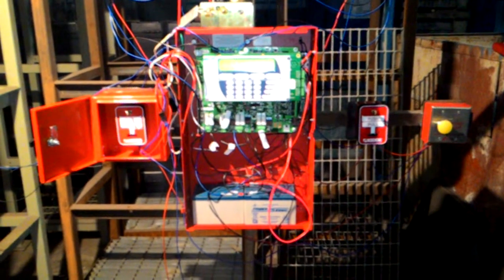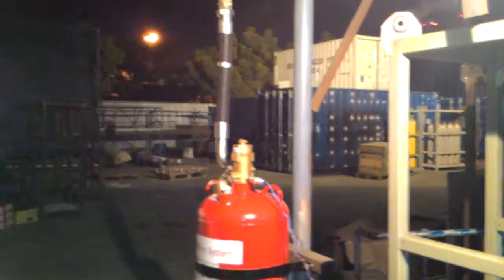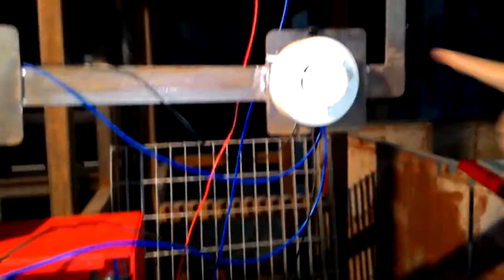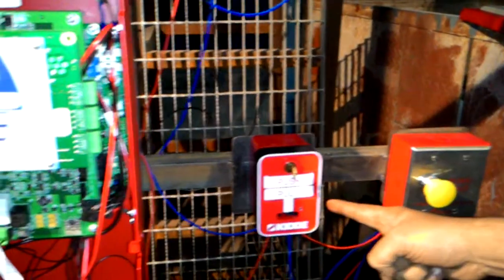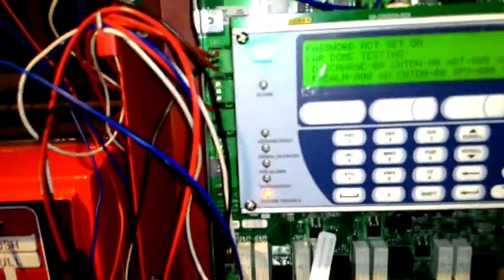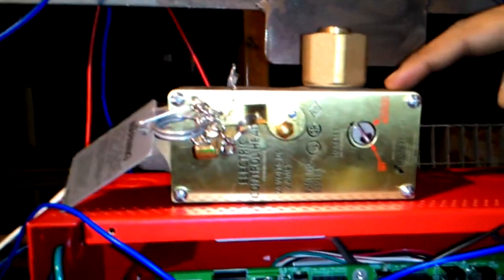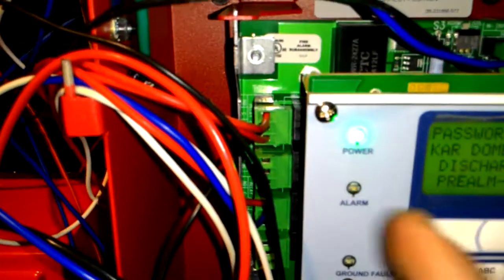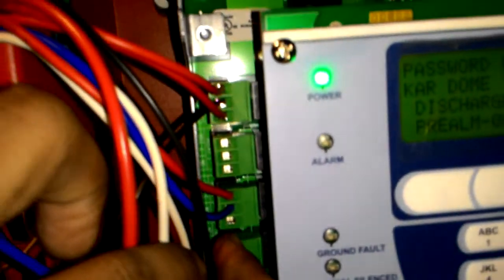System components - KIDDE Aries Netlink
KIDDE Aries Netlink Fire Detection with FM200 suppression system